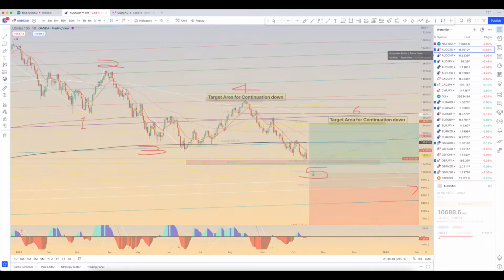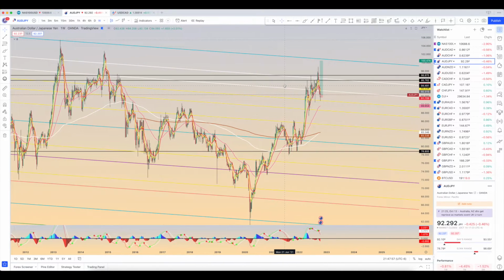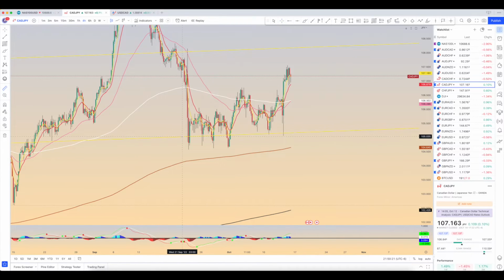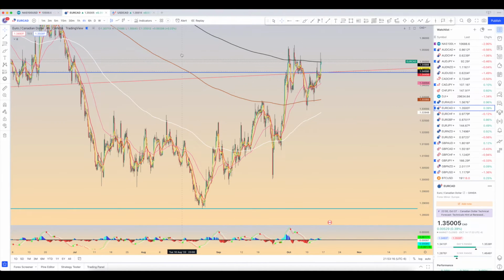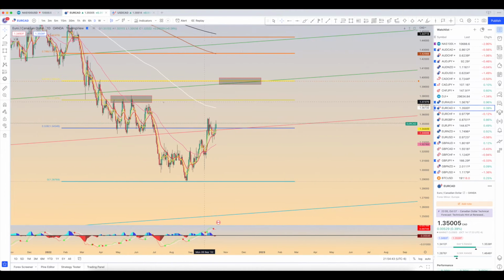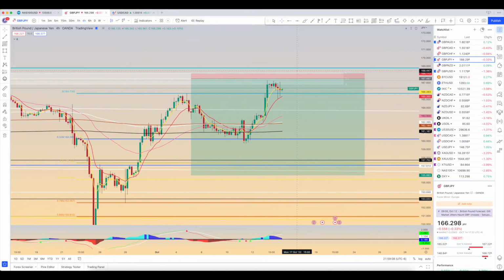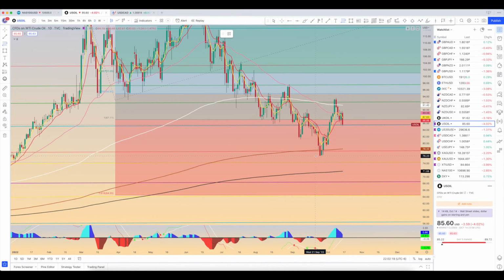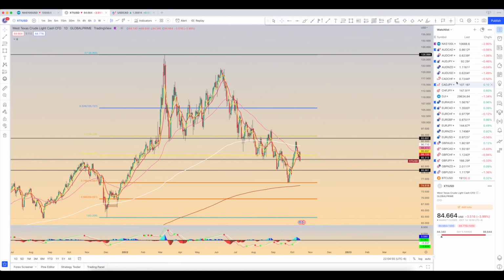Chart Review: October 15 - Forex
A few potential trade ideas coming up on the forex charts, but due to all of the end of year volatility, I am more comfortable taking short term positions until the new year. There are some trade ideas that could potentially turn out and those I am excited to see come to fruition.